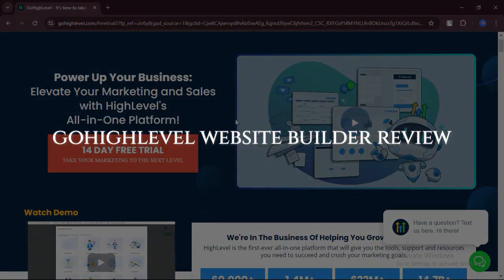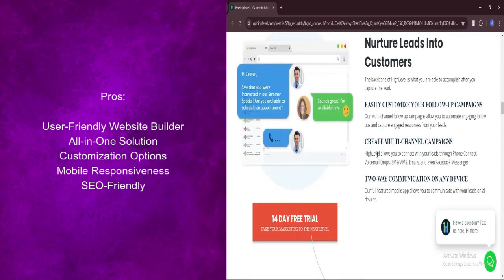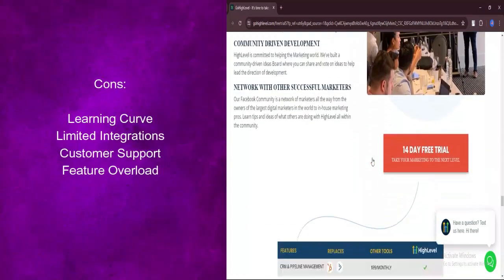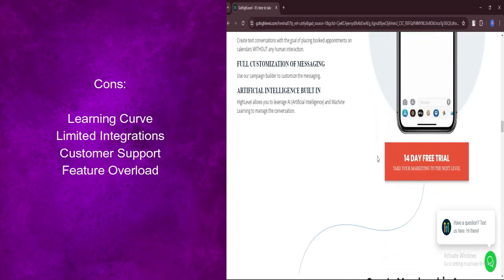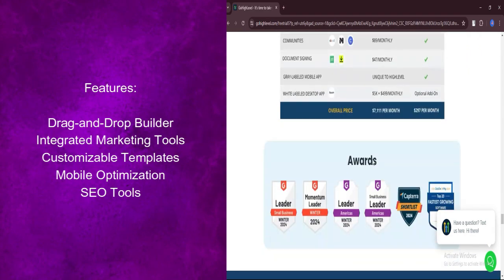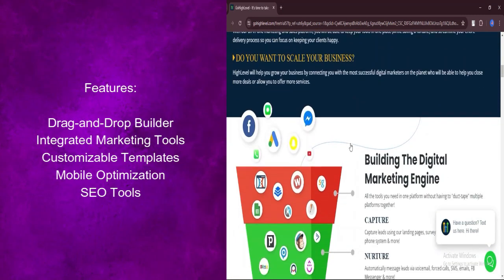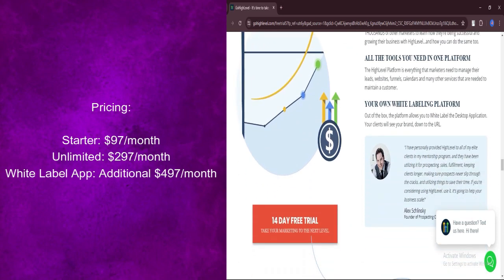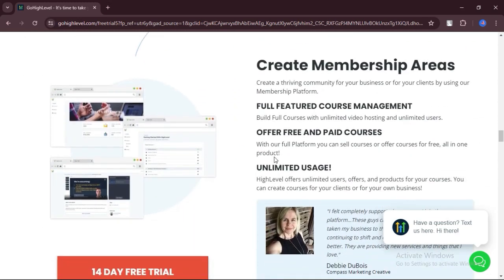Gohighlevel Website Builder Review (2025) : The TRUTH No One Tells You!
If you are looking for a video about Gohighlevel Website Builder Review here it is!
In this video I will show you If you're considering building a website for your business, you might have encountered the GoHighLevel Website Builder. This platform provides a variety of tools aimed at enabling you to craft a professional-looking website without the need for a web developer.

With its user-friendly drag-and-drop interface and customizable templates, GoHighLevel Website Builder simplifies the process of creating a website tailored to your specific requirements.

One notable feature of GoHighLevel Website Builder is its intuitive interface. Even if you lack prior experience in web design, you can swiftly grasp the platform's workings and commence building your site.